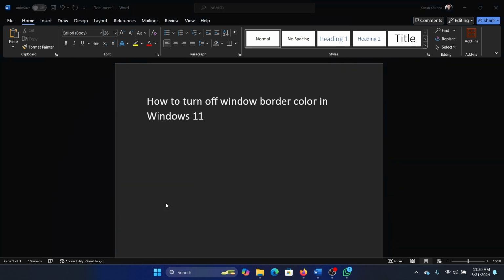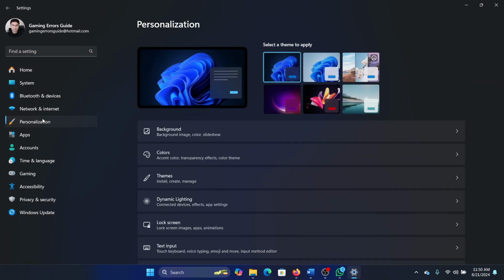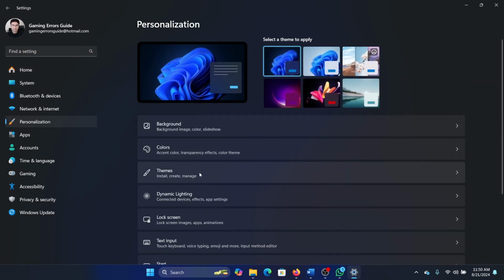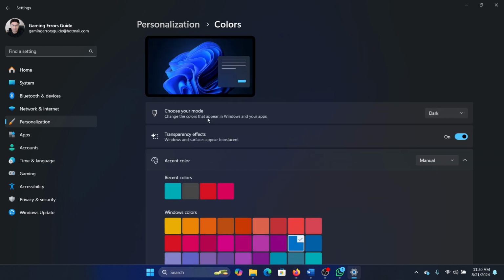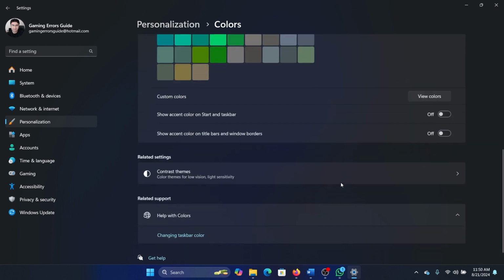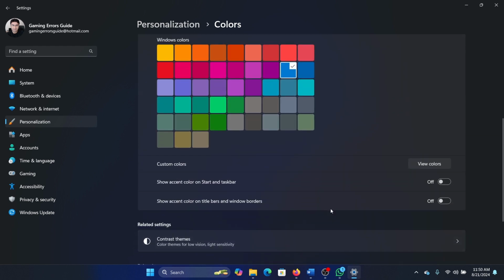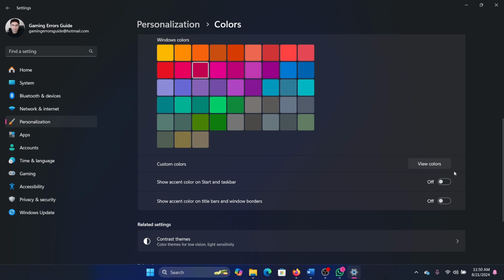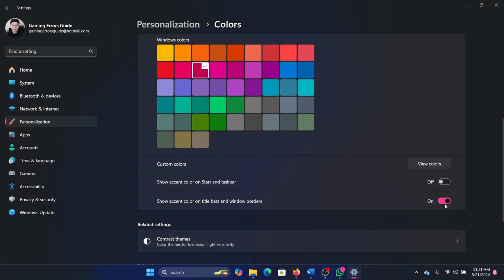How to Turn Off Window Border Color in Windows 11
Video Title: How to Turn Off Window Border Color in Windows 11

If you wish to How to turn off window border color in Windows 11, then please watch this video.